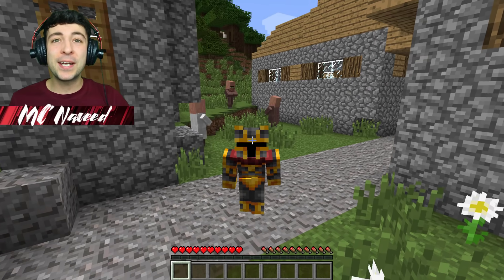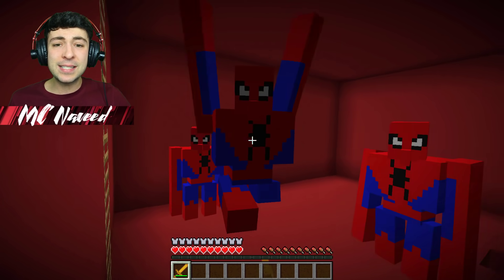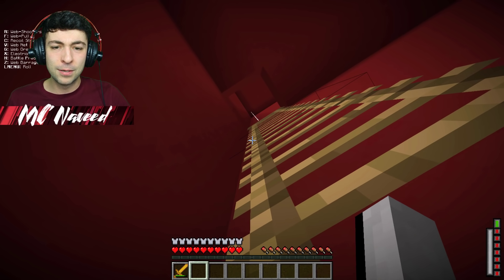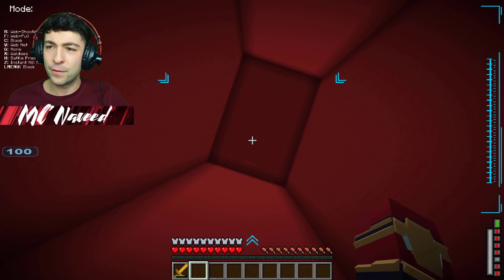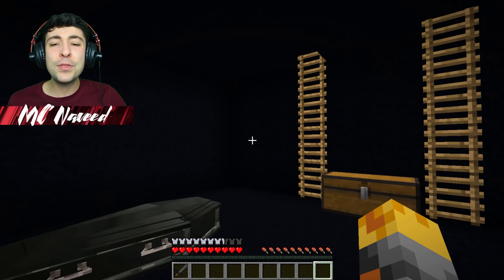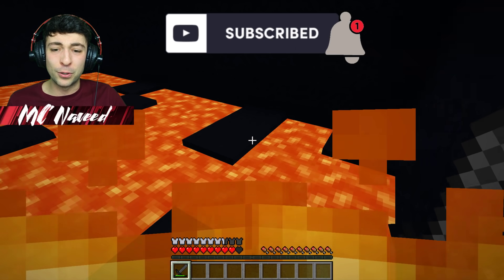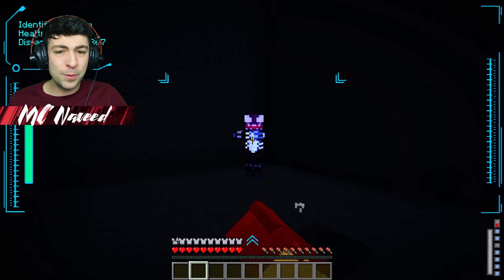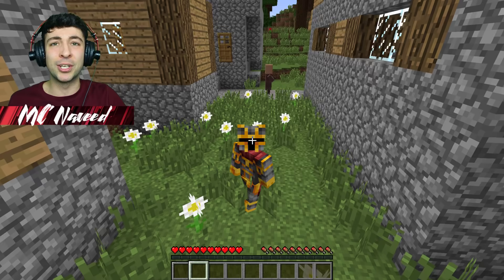Minecraft DON'T ENTER THE TALLEST SUPERHERO HOUSE IN MINECRAFT !! SPIDER MAN AND VENOM !! Minecraft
Minecraft DON'T ENTER THE TALLEST SUPERHERO HOUSE IN MINECRAFT !! SPIDER MAN AND VENOM !! Minecraft - In todays Minecraft Mods superheroes we will enter the tallest houses and save the villagers. We must put on superhero outfits to save whatever monsters may be trying to stop us from reaching the top.